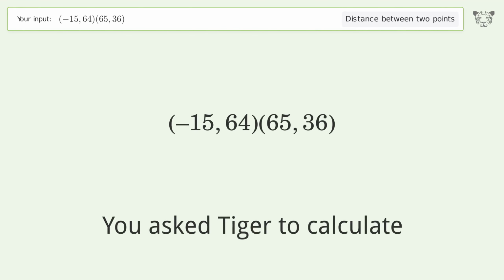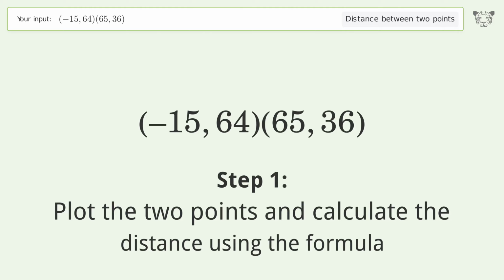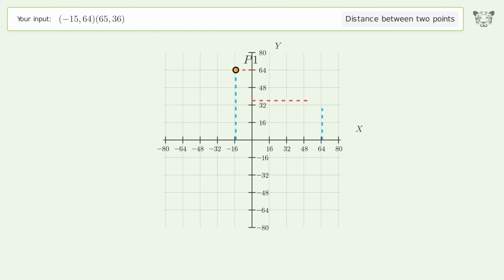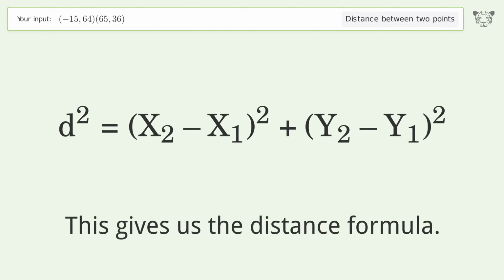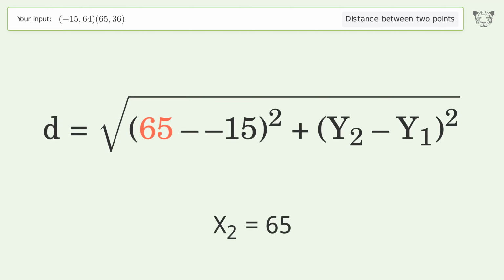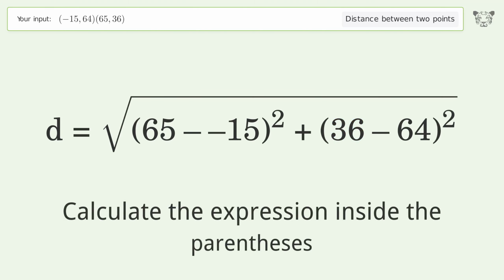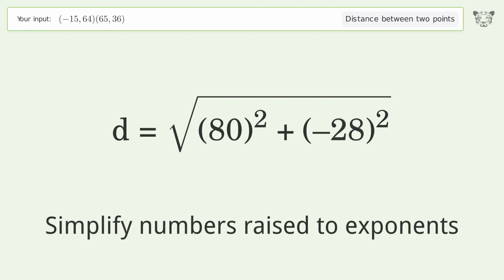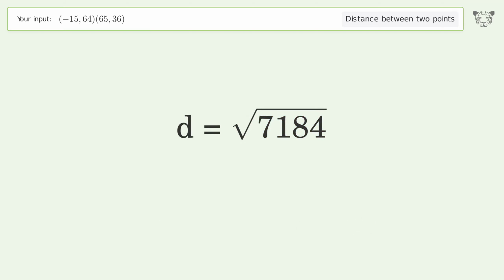Find the distance between two points p1 (-15,64) and p2 (65,36): Step-by-Step Video Solution